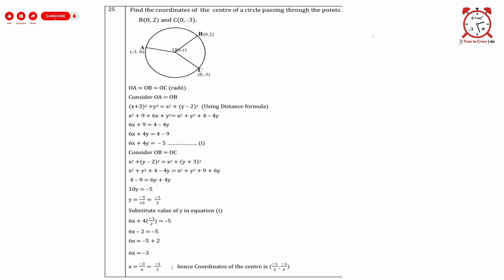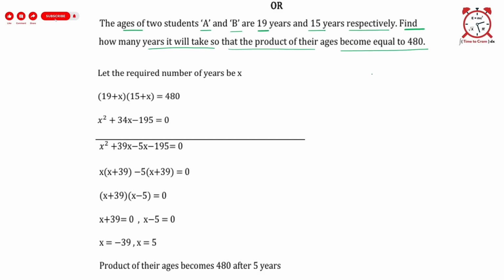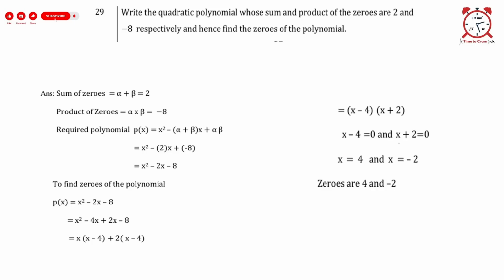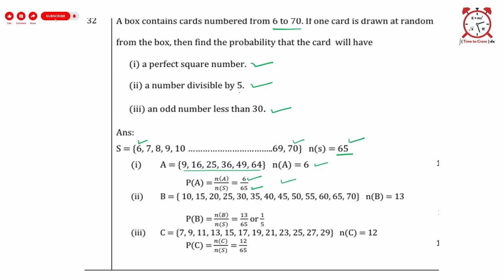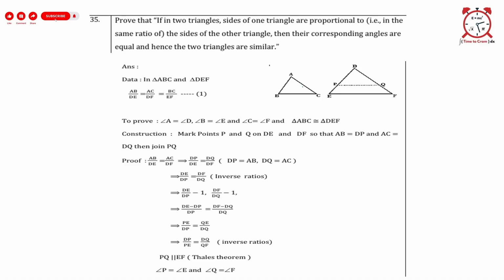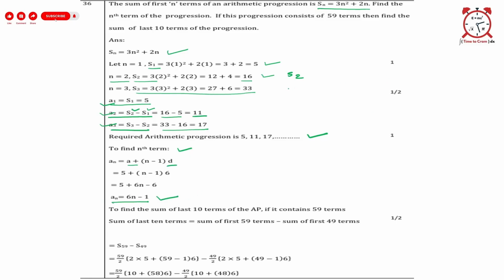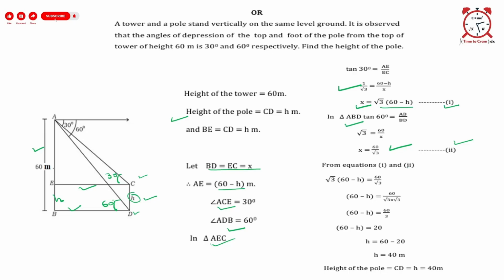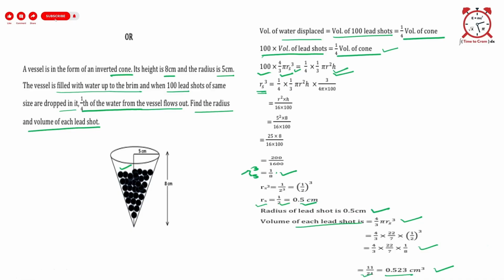2026 Board Exam Mathematics | Most Imp Question Solutions | Part 4 | 10 CBSE | ICSE | 10State Boards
2026 Board Exam Mathematics | Most Imp Question Solutions | Part 4 | CBSE | ICSE | State Boards

In this video, we explain the Most Important Mathematics Questions for Board Exam 2026 – Part  with clear, step-by-step solutions to help students build strong concepts and score maximum marks.

This video is helpful for students preparing for:
✔️ CBSE Board
✔️ ICSE Board
✔️ State Boards
✔️ NCERT Curriculum

Whether you are revising for exams, practicing important questions, or strengthening fundamentals, this session will guide you with exam-oriented methods and smart solving techniques.